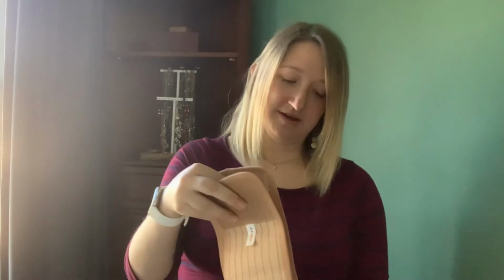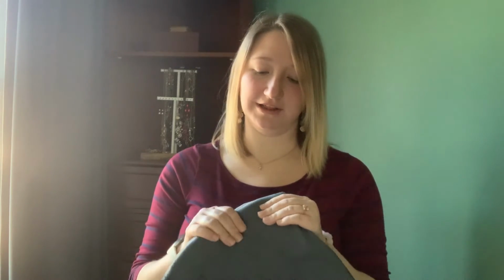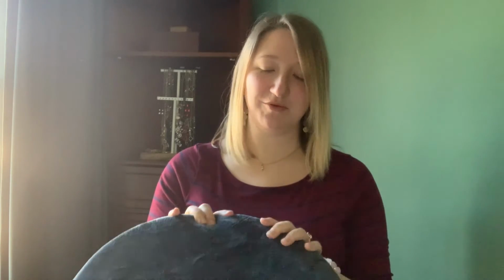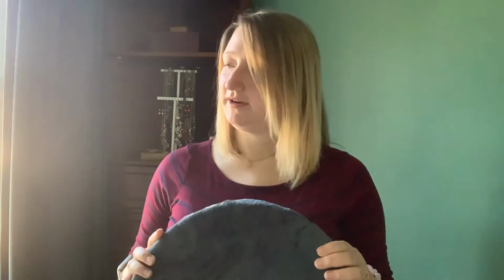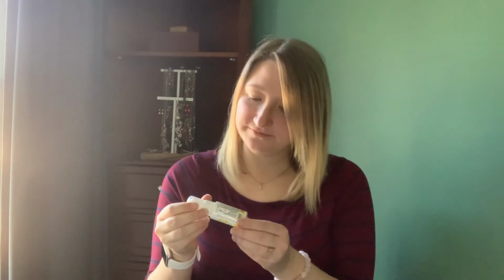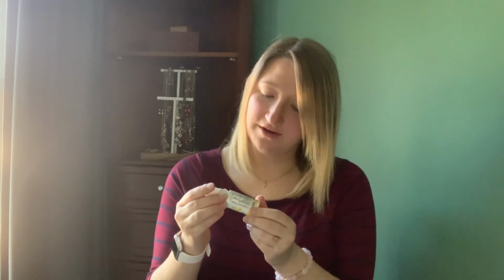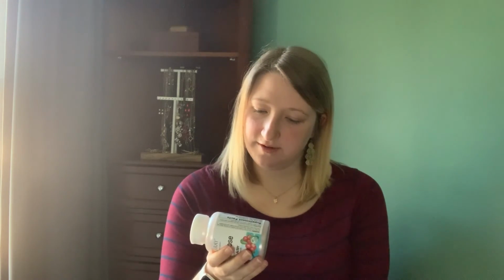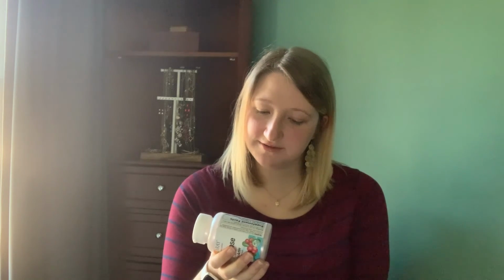Pregnancy Update | Weeks 21-26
Last half of the second trimester! Still feeling good for the most part; anatomy scan; products/supplements I've been using; baby girl moving even more now (finally caught a short clip of it); and another bumpdate!

Blog post: My Balanced Journey | My current journey: navigating a quarantined lifestyle, the winter season, & pregnancy!

Products/resources:
Belly band
Wedge pillow
Beekeeper's Naturals Throat Spray
Country Life Calcium/Magnesium/Potassium supplement
Natural Elements Beet Root Powder supplement
Solaray D-Mannose supplement
Goli Apple Cider Vinegar gummies